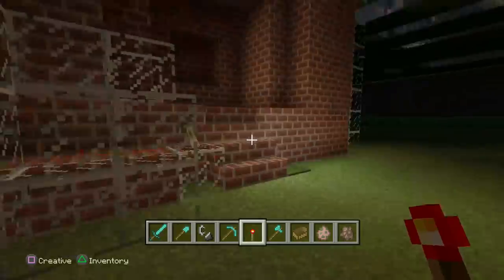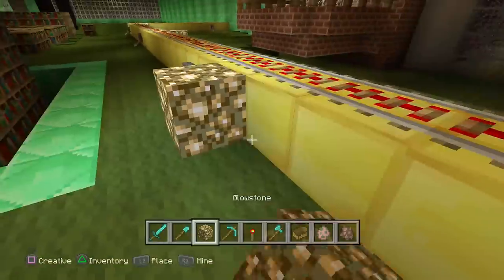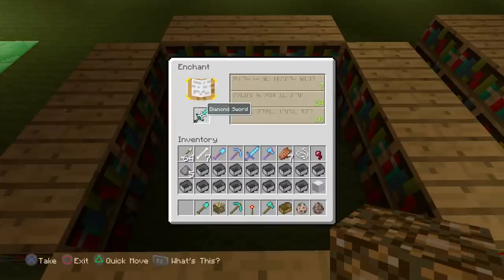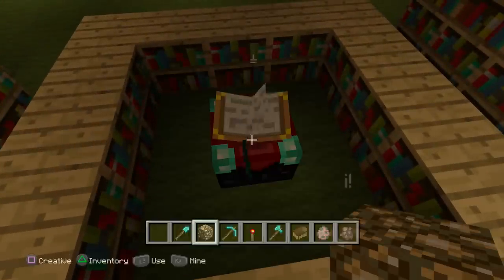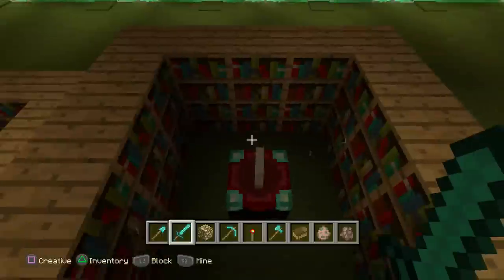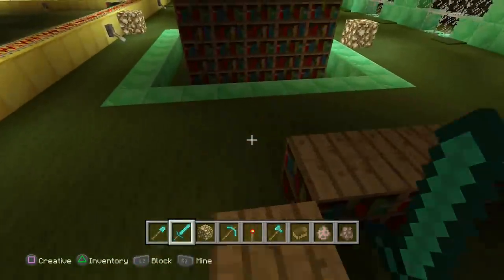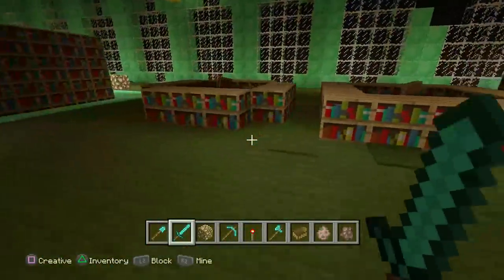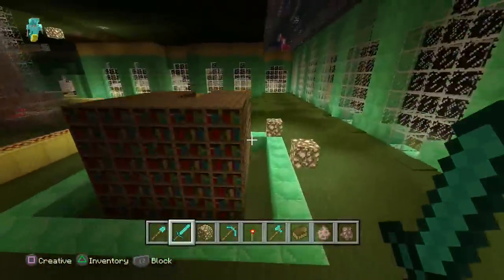MINECRAFT - PS4 - ENCHANTING TABLE TUTORIAL ( XBOX / XBOX ONE / PE / PS3 ) WII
Check out this Minecraft Tutorial Video , It’s Very Cool !

► My PSN friends list is full, I make space every weekend for new subs. Go to my Twitter and post your PSN or Hit me up on my Facebook fanpage